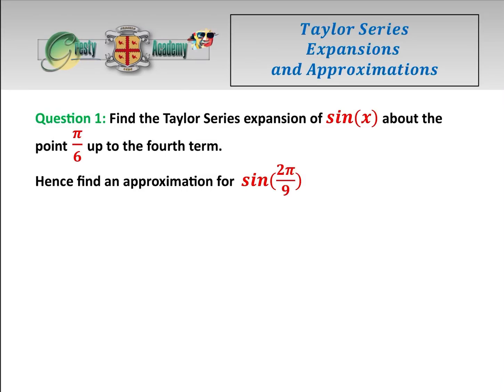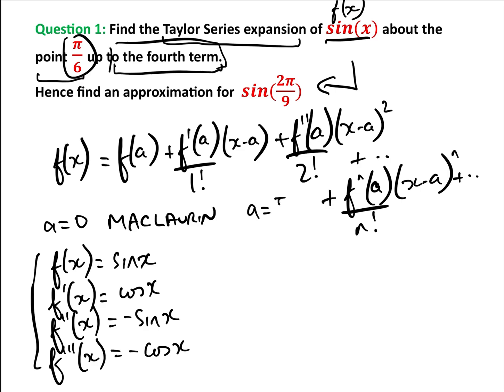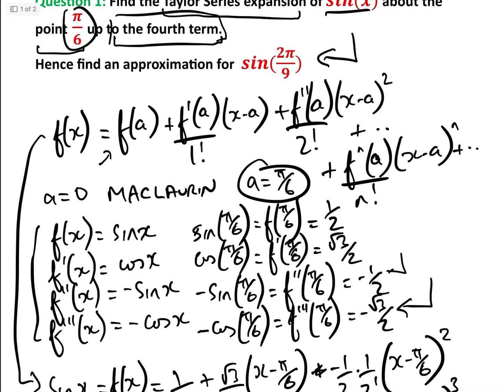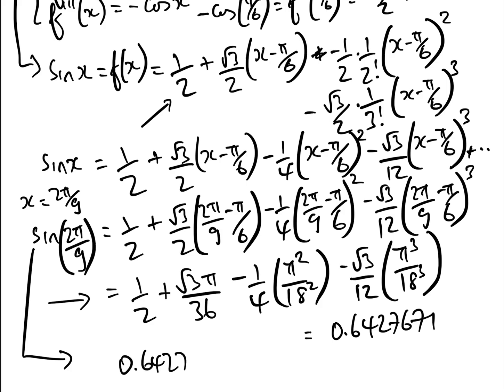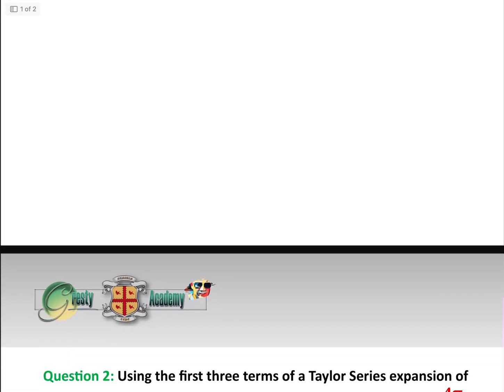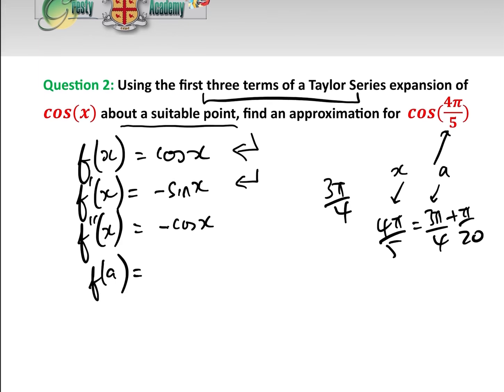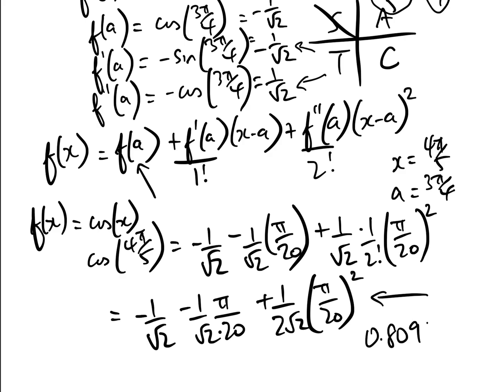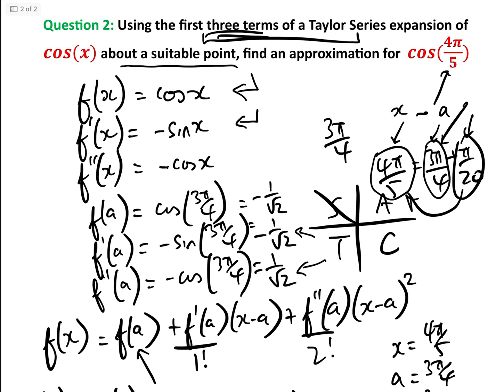Taylor Series Expansions and Approximations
The two questions that we discuss in this video are a very common question type on Senior High School Maths exams and College Entrance exams, and with care it is one where gaining maximum marks is not beyond the average student. As such, it is well worth getting to grips with the techniques discussed. The questions follow a typical pattern being a) find the Taylor Expansion of a function about a point 'a' (either given or to be determined by the student) to a certain number of terms and then b) use that expansion to find an approximation of the function at a value close to the point 'a'.

For more videos on Maclaurin/ Taylor series see our playlist 'Taylor, Maclaurin and Laurent Series'